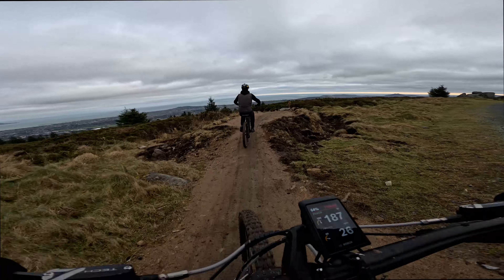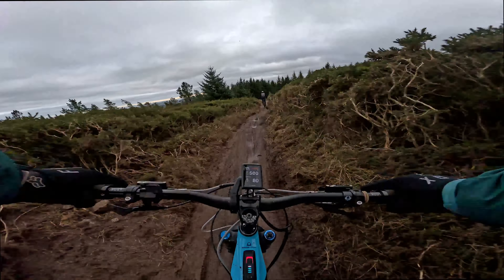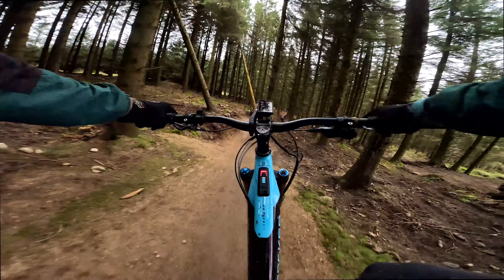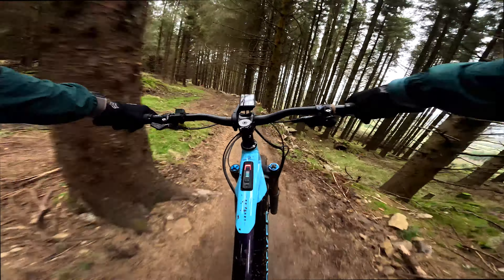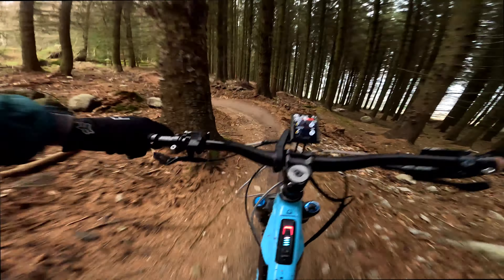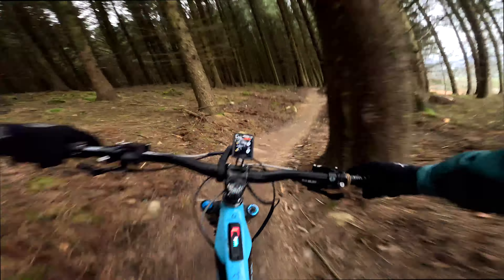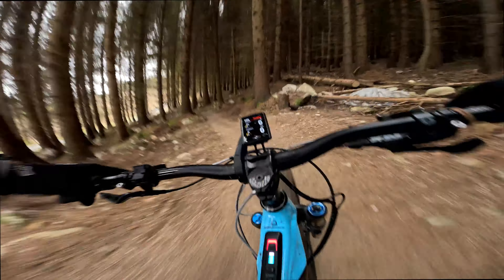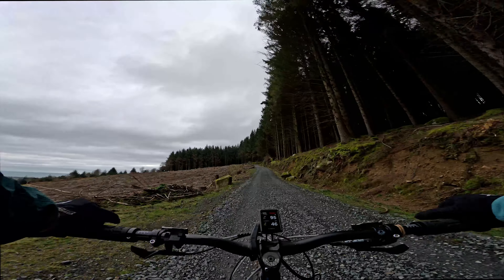T-omahawk - Ticknock - New Red Trail - GoPro Hero 11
New trail in Ticknock. It takes in T Connector / Bungle Jungle and a bit that ran near Dogtown. It’s just under 4 min long goin’ faaaaast!!!

Pedaliness - 5
Fun - 8
Steepness - 5.5 few rollers that you’d need to know were there!!
Difficulty - 5

This channel is dedicated to showing you trails from Dublin, Ireland and hopefully further afield.

I'm going to grade trails on different characteristics out of 10.

Fun.
0 - I'm never doing that again. 10 I'm doing that again now.

Difficulty.
0 - I'd send my 6 year old down it. 10. Beyond my capabilities.

Pedaliness!
0 - Roll from top to bottom. 10 - Where's the oxygen?.

Steepness.
Kind of like difficulty but will be more specific about parts of the trail.
0 - Easy. 10. Scary

If you have any questions about where trails are to be found etc. Make sure to comment with questions @freewheelin_mtb @mtbtribe